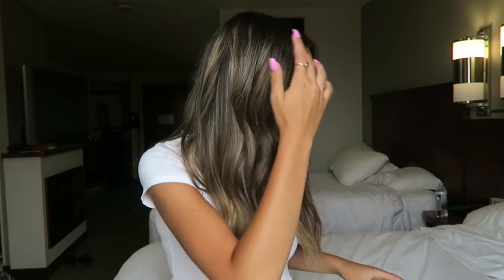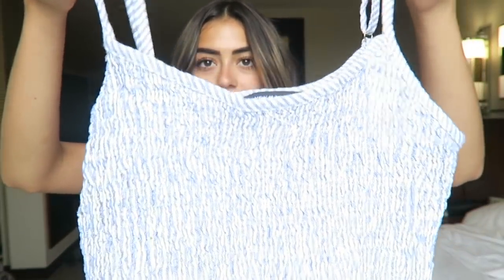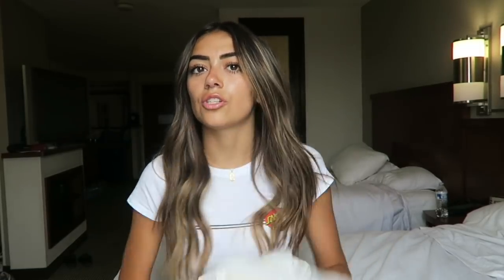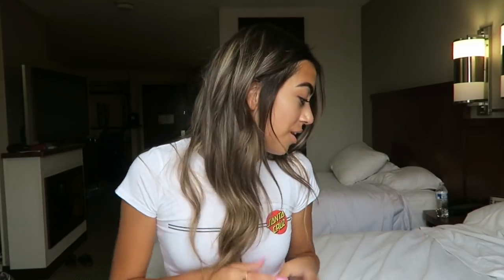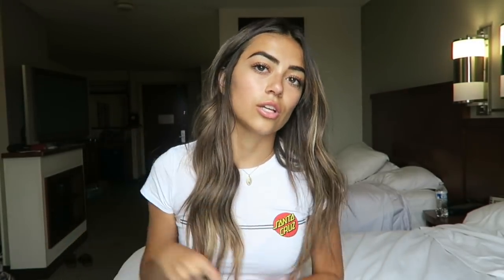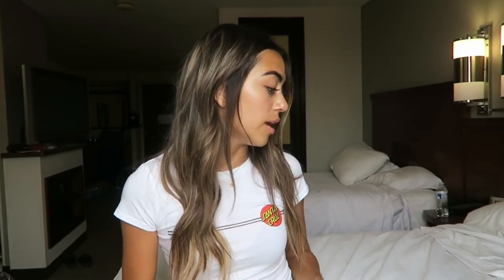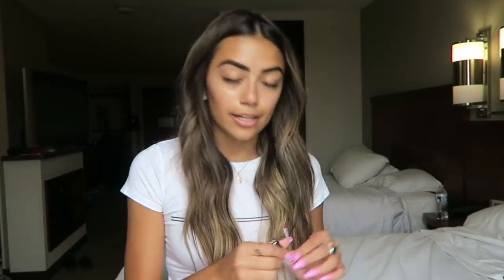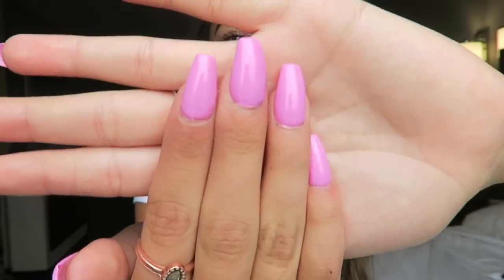SUMMER CLOTHING HAUL 2018!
Hey guys! Hope you enjoy my summer haul! xoxo

Musical.ly: ashlundjadeofficial